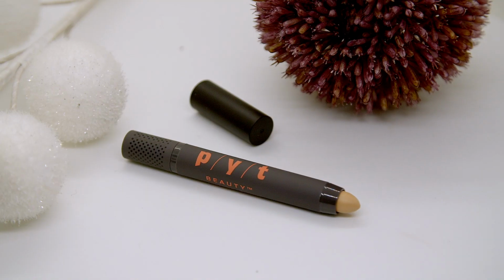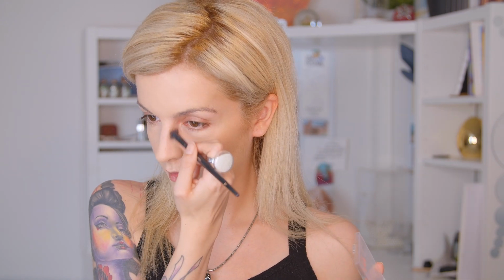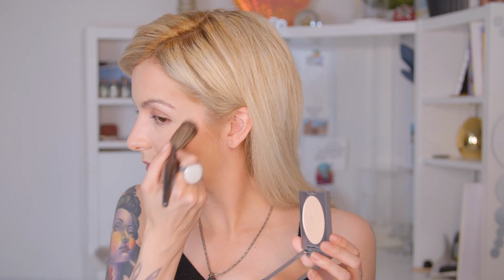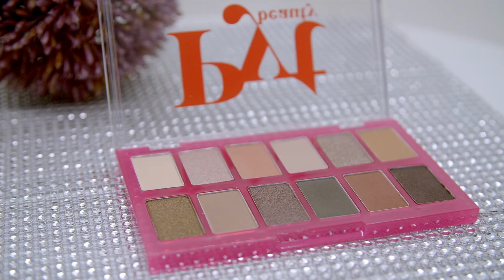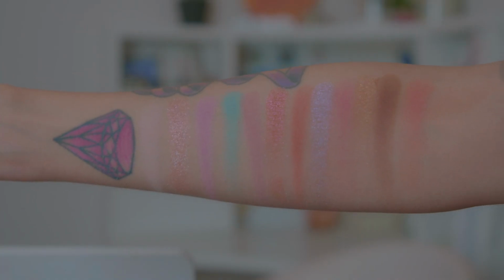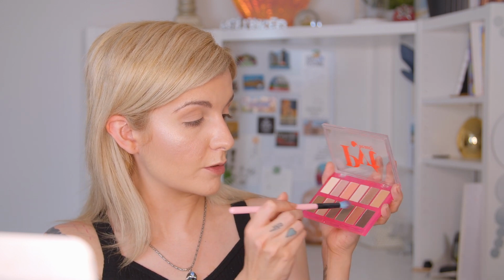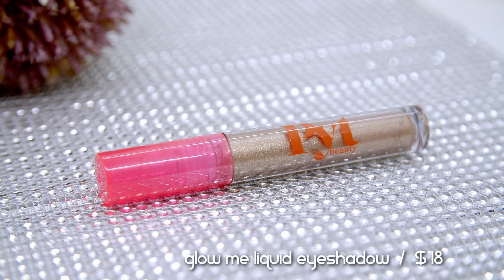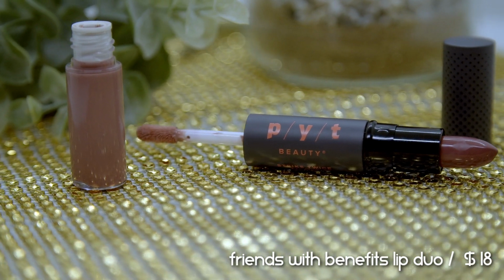PYT Beauty Full Face Review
Hi guys, today I am reviewing PYT Beauty, a clean and affordable beauty brand that was recently upgraded :) I have featured this brand previously on my channel and I wanted to try out their new products.

04:51 Faux Sun Bronzer

07:44 "Hot Flush Blush
" (Shade: Exhale/Hustle)
10:28 "Upgrade Highlighter
" Shade: Backstage Pass, Courtside
12:39 "Brow Goals Pencil
" Shade: Taupe
14:54 "Upcycle Palette cool crew nude
15:02 "upcycle palette rowdy rose nude
15:06 "upcycle palette party in the nude
26:18 "glow me liquid eyeshadow
" shade: champagne
28:19 "swipe right 12hr mascara
30:05 "friends with benefits lip duo
" shade: iconic